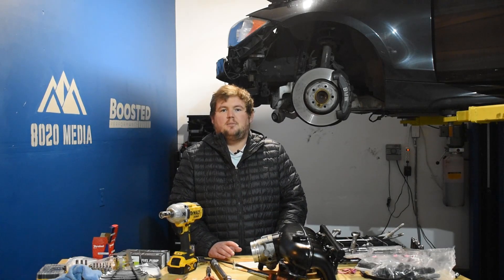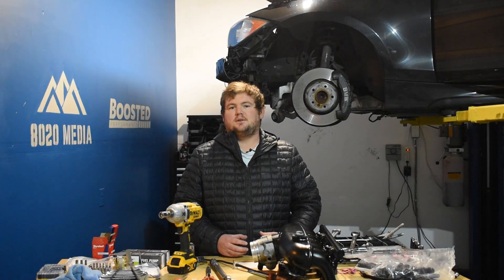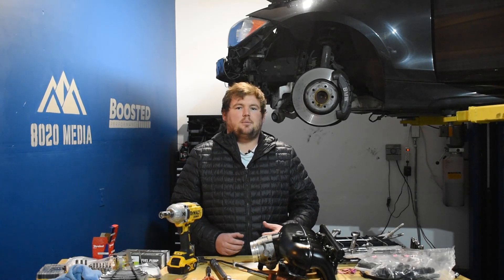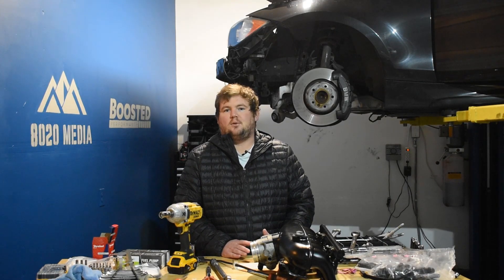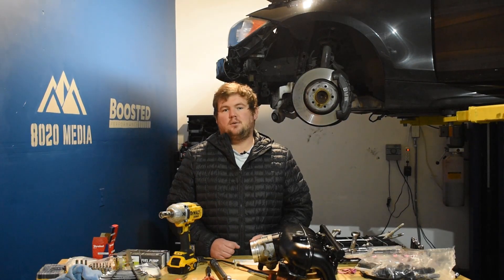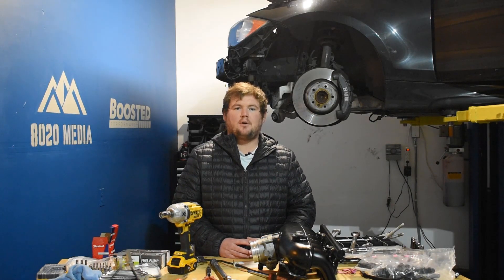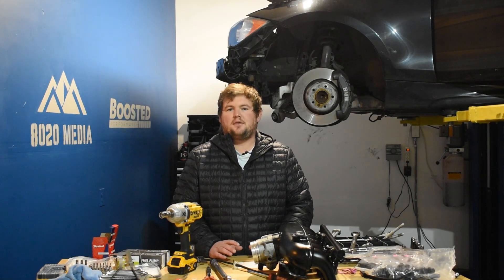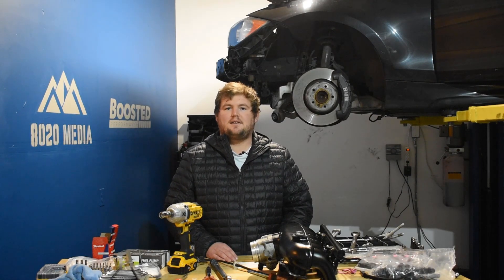How to Build a 500WHP 3.5 EcoBoost!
Our 3.5L EcoBoost Intake

In this video, Zach covers the 5 Best performance modifications for Ford’s 3.5 EcoBoost. The 3.5 EcoBoost is a highly capable performance engine out of the factory. Therefore, the mods listed in this video can push your 3.5 EcoBoost anywhere from 450whp to 550whp. Who doesn’t love a faster ride? If you would rather consume this content by reading it, here is our article on our Tuning Pro

8020 Automotive owns and operates a portfolio of content websites and eCommerce stores in the Automotive industry. We provide over a million monthly readers with high-quality automotive content, focused predominantly on technical and performance modification guides.
00:31 – Differences Between the Gen1 and Gen2 3.5 EcoBoost
02:24 – The Best, and First, Mod for the 3.5 EcoBoost - Tuning
04:50 – The Second Mod for the 3.5 EcoBoost – Air Intake
05:48 – Open vs Closed Air Intake
07:58 – The Third Mod for the 3.5 EcoBoost – FMIC
10:22 – The Fourth Mod for the 3.5 EcoBoost – Downpipe
12:21 – The Final Mod for the 3.5 EcoBoost – Fueling
12:21 - The 5 Best Mods for the 3.5 EcoBoost Conclusion